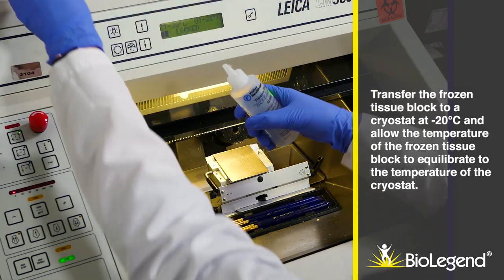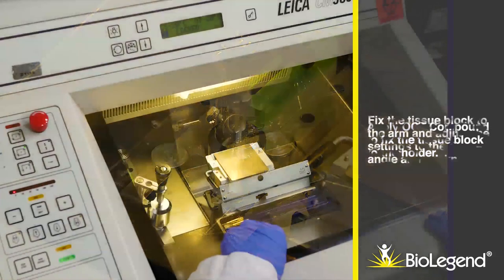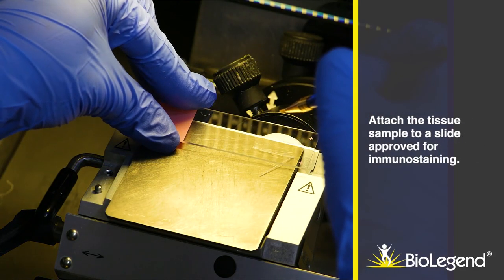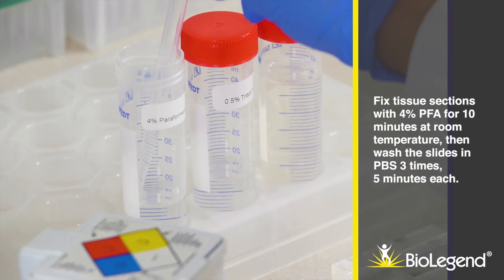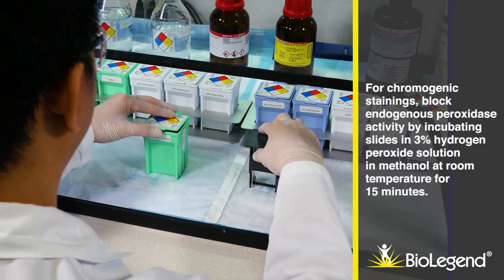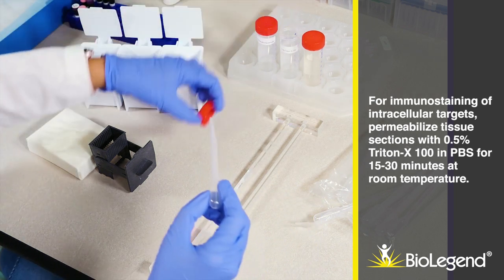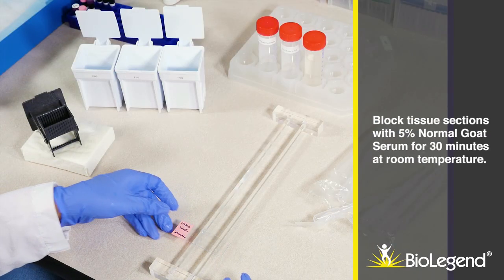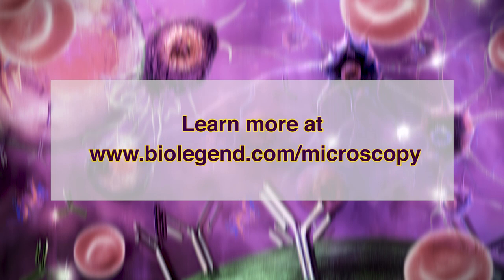Frozen Tissue Slide Preparation and Processing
Are you new to immunohistochemistry or looking for a protocol refresher? Watch our step-by-step IHC video protocols to learn how to prepare and stain tissue slides starting from either frozen or paraffin-embedded samples.